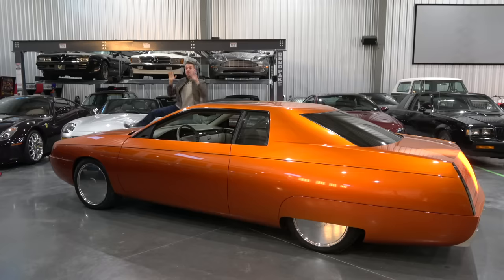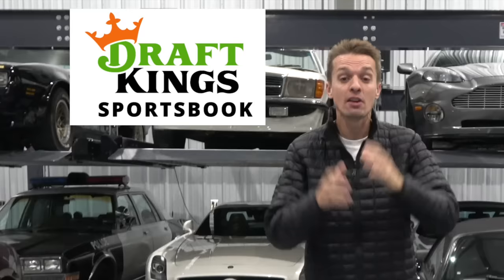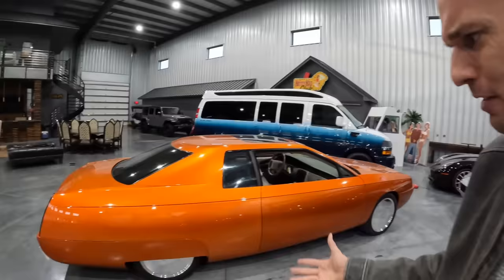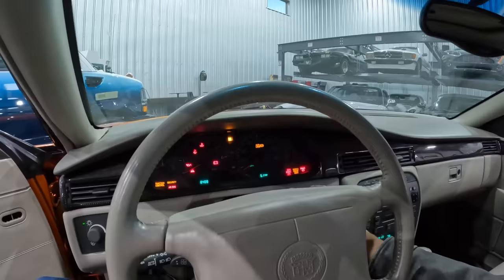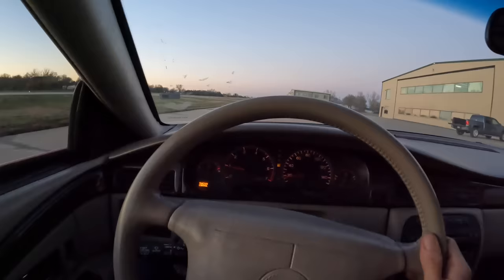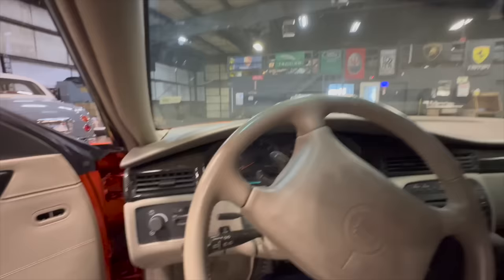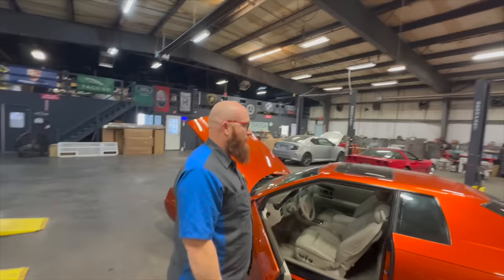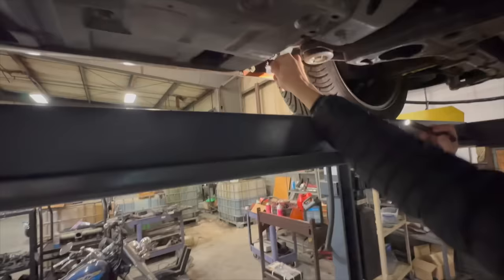I bought a forgotten Y2K Cadillac Concept Car, with a mysterious history. Meet the EldoRODo!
Don’t miss out on all the action this week at DraftKings! Download the DraftKings app today!

(AZ/CO/IA/IL/IN/KS/KY/LA/MID/ME/MI/NJ/OH/OR/PA/TN/VA/W/W),
(WV).
21 + (18+ KY/NH/WY). Physically present in AZ/CO/CT/IL/IN/IA/KS/KY/LA(select parishes)/MA/MD/ME/MI/NJ/NY/OH/PA/TN/VA/W/WY only. Void in ONT/OR/NH. Eligibility restrictions apply. On behalf of Boot Hill Casino & Resort (KS). Bet $5 Get $150: Valid 1 per new customer. Min. $5 deposit. Min. $5 bet. $150 issued in bonus bets. No Sweat: Opt in req. 1 No Sweat token issued per day. SP/SGPx bets only. 3+ legs req. Max. wagering limits apply. Must use funds from cash balance. Must select token BEFORE placing bet. Bet must lose after applying Token. Paid as one Bonus Bet based on amount of losing bet. Tokens expire at start of the last game each day when offered. No Sweat cannot be used to redeem Bet $5 Get $150 offer. Rewarded bonus bets expire 7 days (168 hours) after being awarded. Bonus bets must be wagered 1x and stake is not included in winnings. Ends 01/08/24 at 11:59 PM ET.